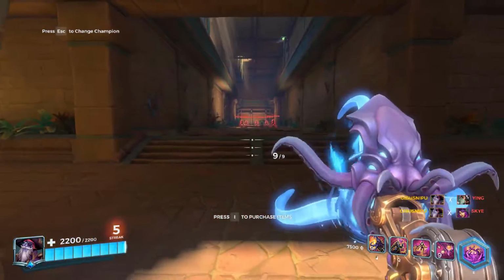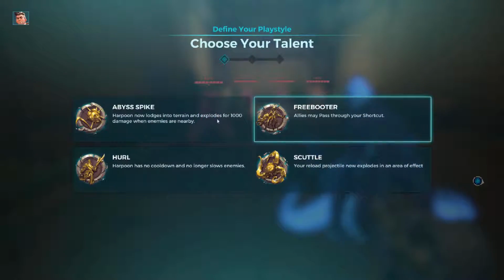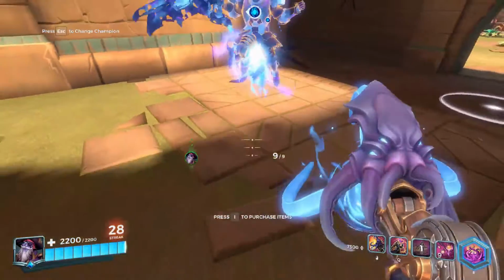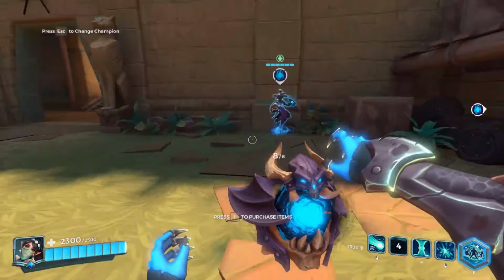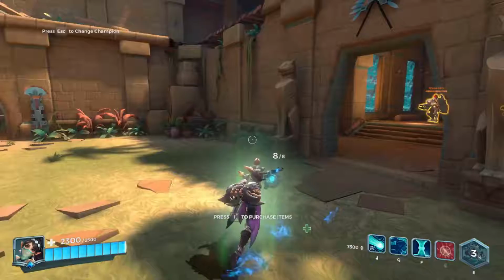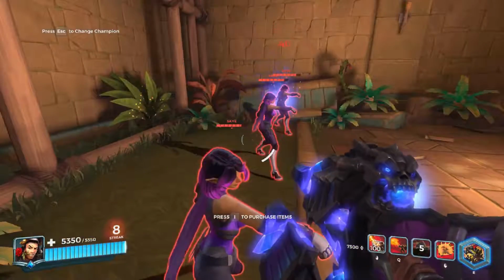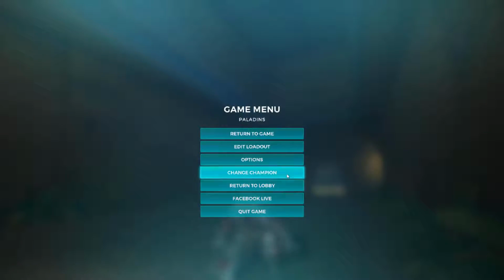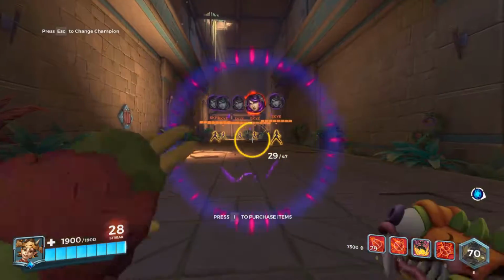My thoughts on Paladins patch 1.6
Nuff said I guess
My outro song is A lifetime of war orchestral cover by Alex Gramman.